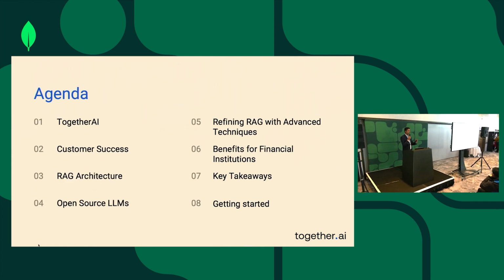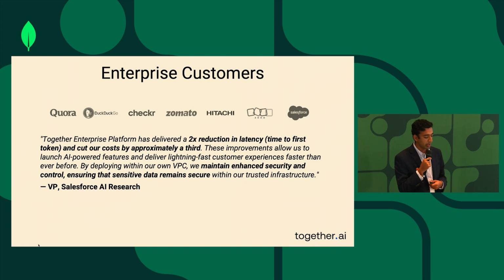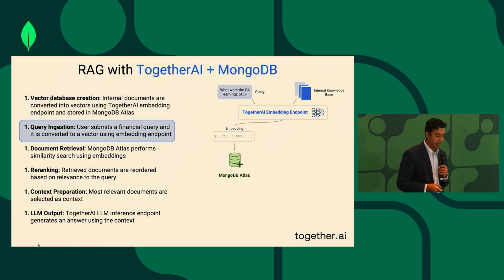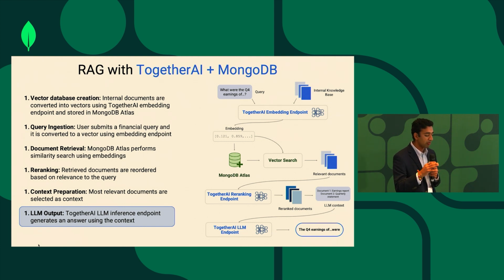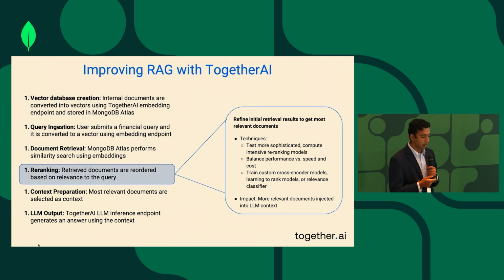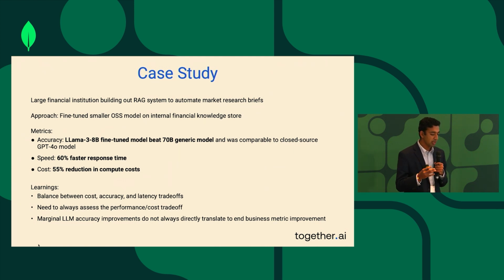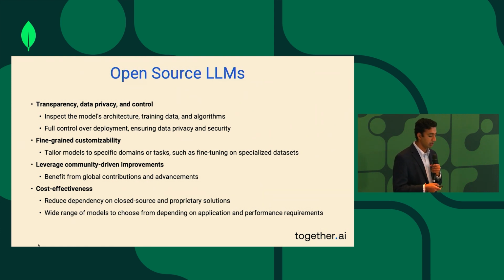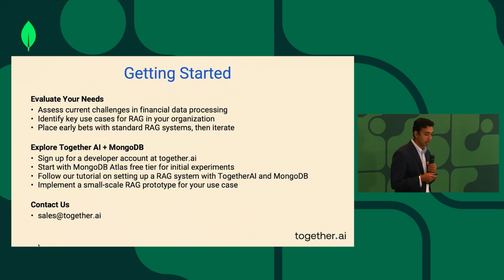Together.ai: Improving Performance in Financial Services RAG with Embeddings, Reranking, and More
Together AI is an Enterprise AI Acceleration Platform that enables developers and businesses to build and run Generative AI applications with the best performance & cost at production scale. Watch to learn how they improved performance in financial Services RAG with Embeddings, reranking, and fine-tuning.

Session recorded at .local London 2024
Session speaker: Anirudh Jain

Anirudh Jain is the enterprise product lead at Together AI, deploying Together AI's platform across several Fortune 500 companies. He has been instrumental in shaping Together's enterprise vision, building and defining the enterprise platform, and developing the go-to-market strategy. Prior to Together, Anirudh built new machine learning products at Scale AI and led product strategy and AI at Luminous Computing. He holds MS and BS degrees in computer science from Stanford University, specializing in AI and systems.